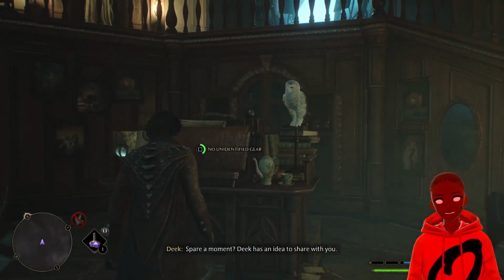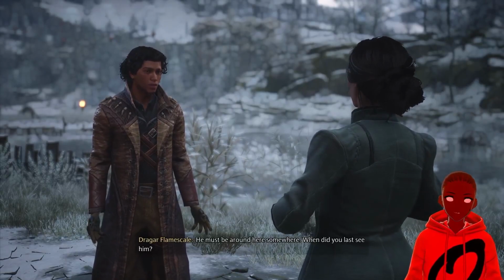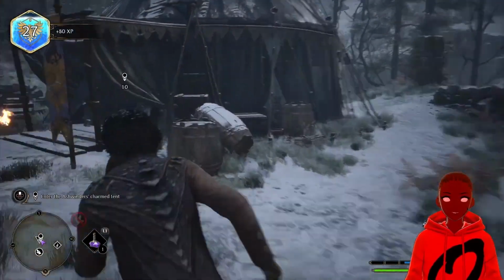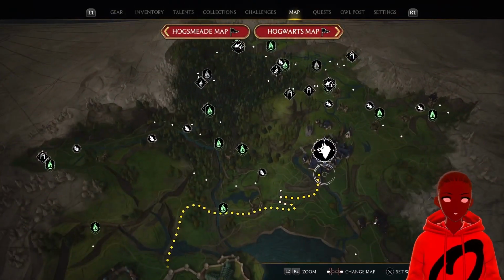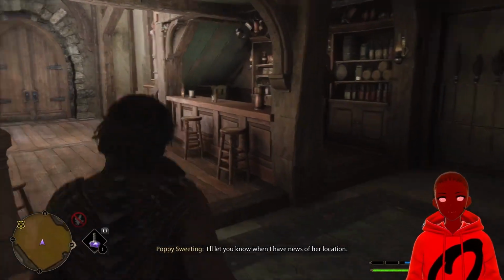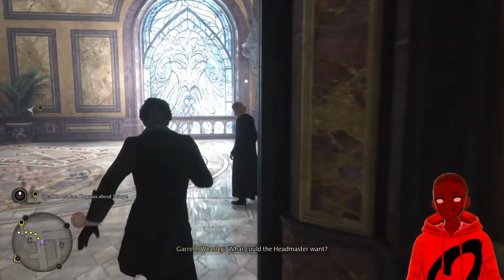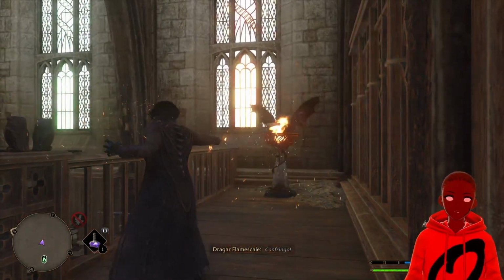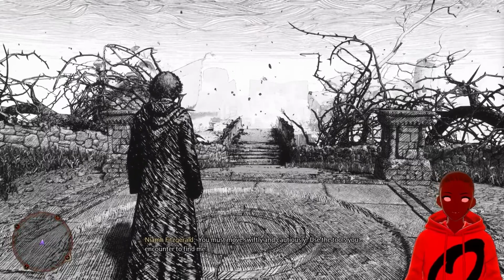I'm A Dude Playing A Dude | Hogwarts Legacy | Ep. 17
I was waiting for this